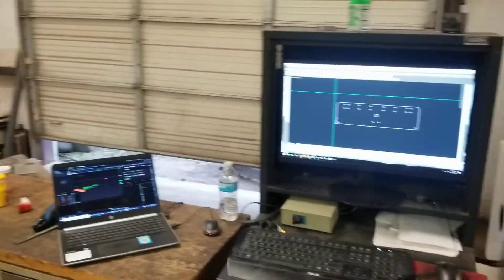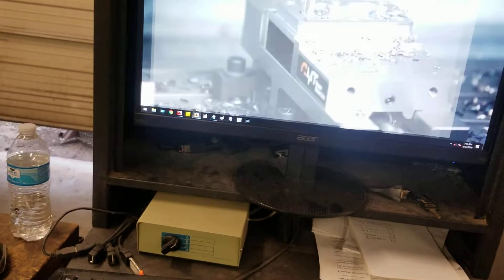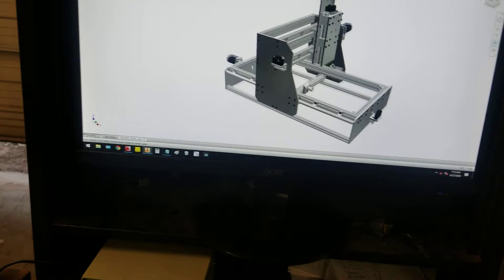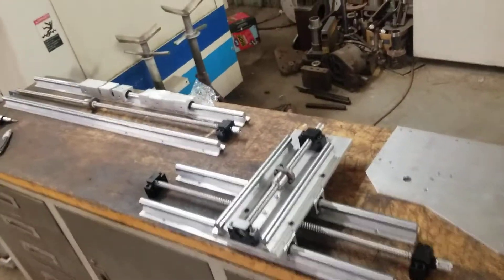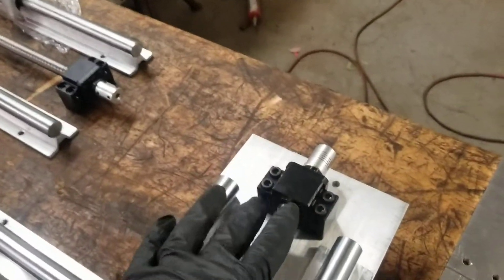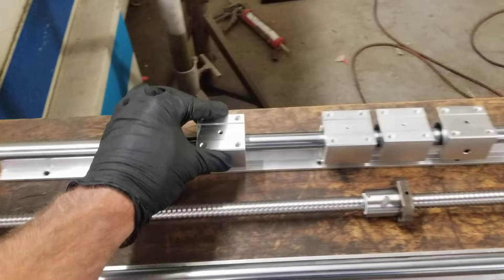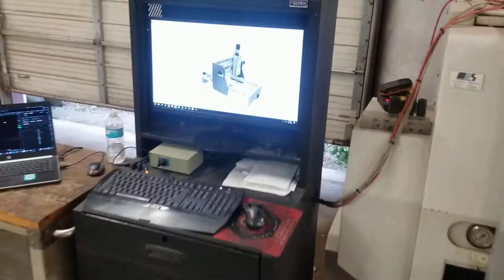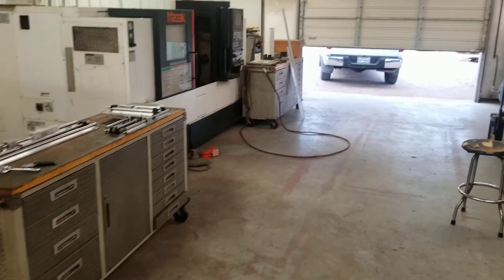3 AXIS CNC BALL SCREWS AND SLIDE KIT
DIY GET STARTED BUILDING 3 AXIS CNC ROUTER TABLE